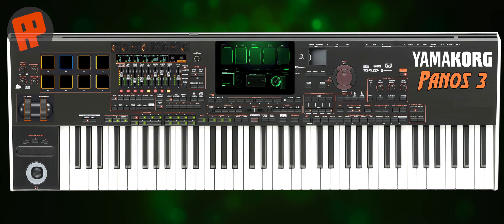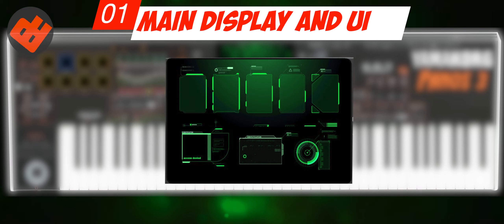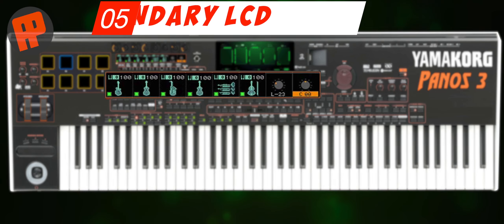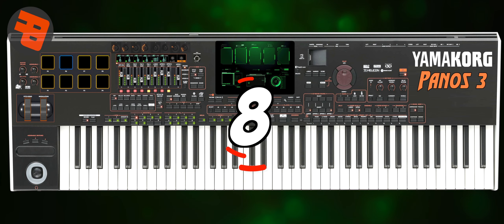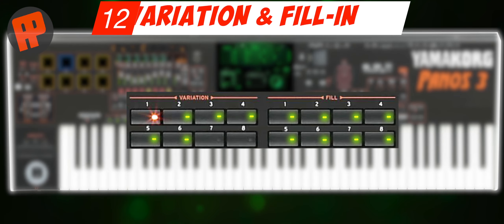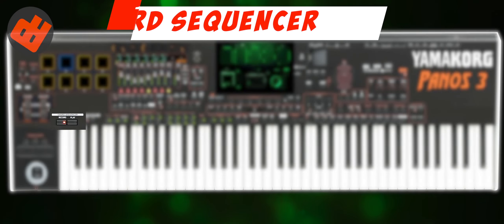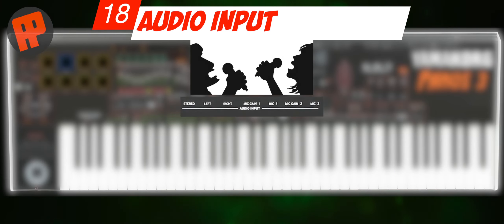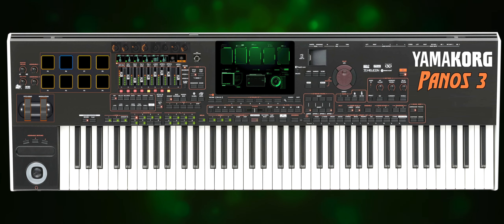My Wish List Specs Keyboard more better than PA5X 🔥🔥🔥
Maybe you say this is bulls***
But i don't care. Because this is just my Wish-Liist Specs. And Just for fun 😃
And maybe we can discussion about that.